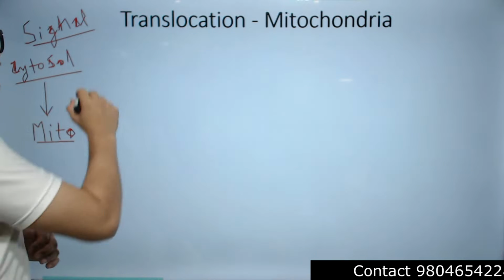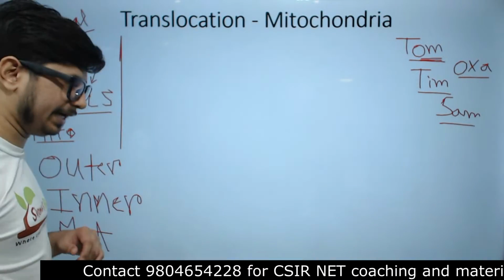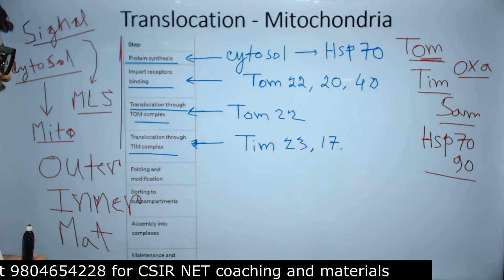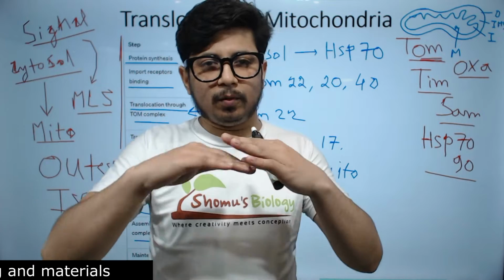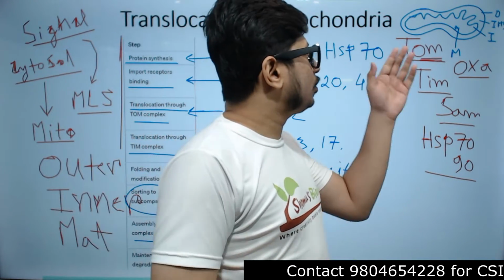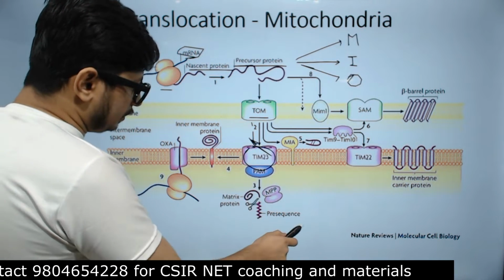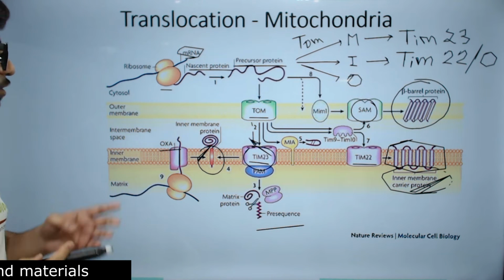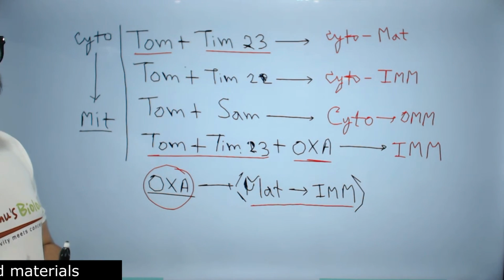Protein transport in mitochondria | Mitochondrial protein transport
Protein transport in mitochondria | Mitochondrial protein transport - This lecture explains Protein transport in mitochondria | Mitochondrial protein transport.
In this video, we'll be discussing protein transport in mitochondria. We'll be looking at the different methods by which proteins are imported into the mitochondria, and how this process impacts health and disease.

If you're interested in protein transport in mitochondria, or any other aspect of mitochondrial biology, then this video is for you! By the end of this video, you'll have a better understanding of how proteins are imported into the mitochondria, and how this process affects health and disease.
In this video, we'll be talking about protein transport in mitochondria. We'll be discussing the role of proteins in mitochondrial metabolism, as well as the various modes of protein import into mitochondria.

This video is aimed at students and professionals interested in the subject, and is a great way to learn more about the role of proteins in mitochondrial metabolism. If you're interested in protein transport in mitochondria, be sure to watch this video!